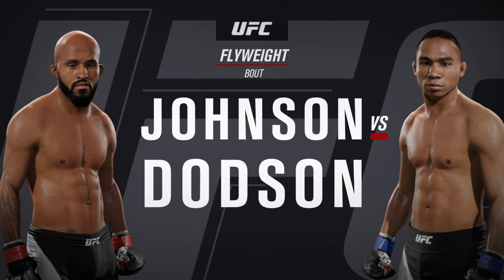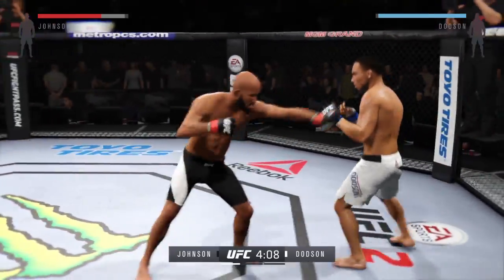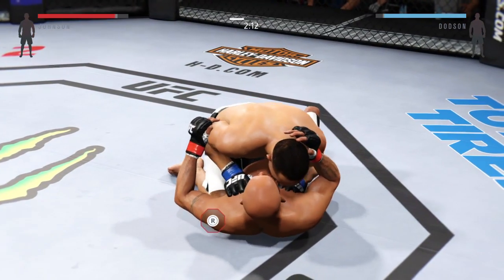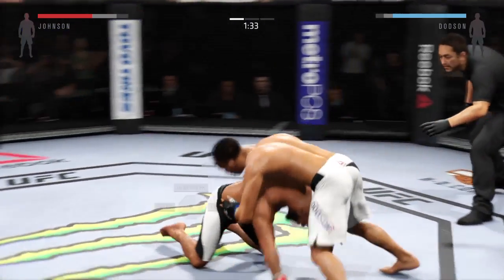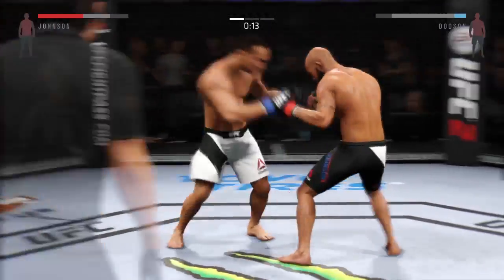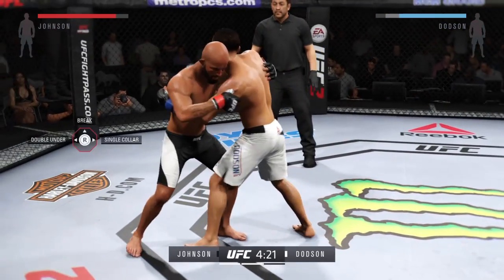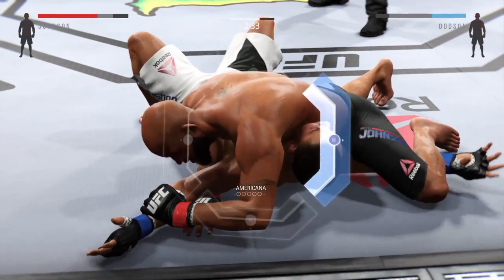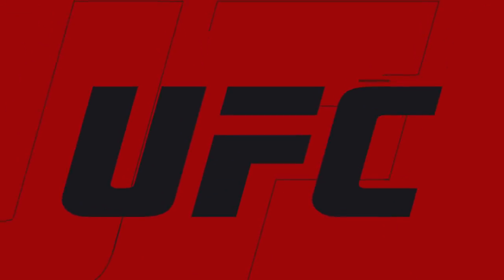Dj vs John Dodson